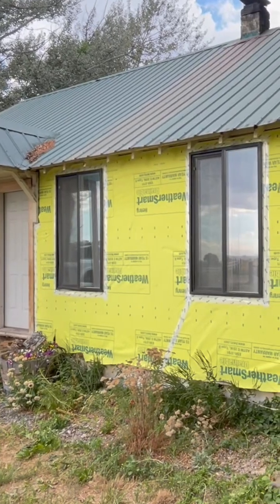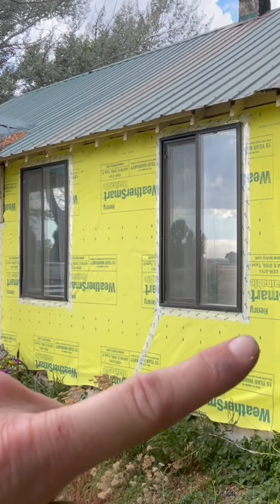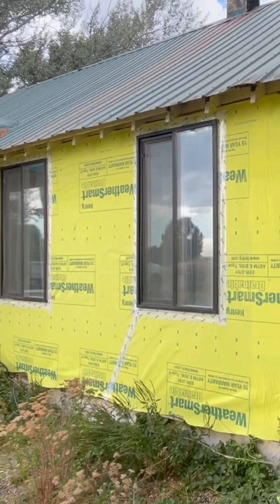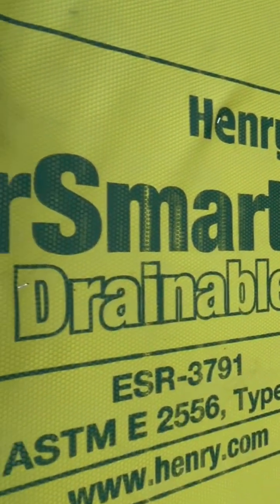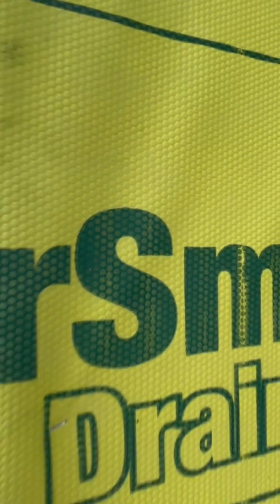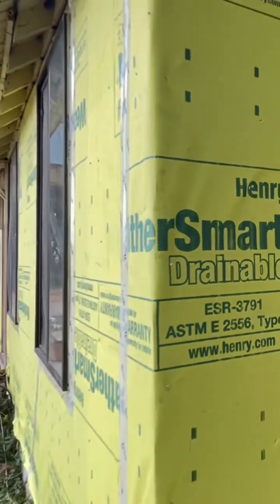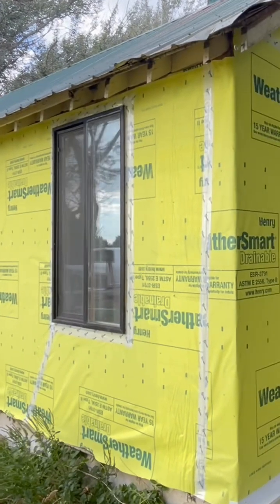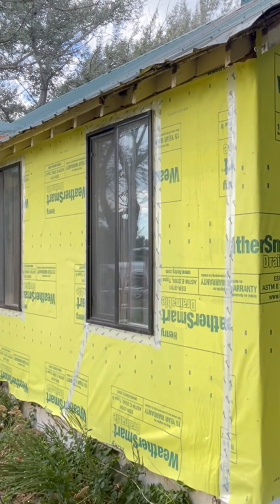Day 2 — Let’s talk Housewrap & why you should spend more on a HIGH QUALITY moisture barrier.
Maybe some builders just don't know. But there is GREAT housewrap / moisture barrier available on the market and Tyvek is NOT one of them.

This is just my opinion, but I am NOT a fan of Tyvek -- I think it is a JUNK material and if your installer is using it, you are simply wasting your money and he is cutting corners by not using a higher-quality material.

Low-quality materials, like Tyvek, are very thin and feel like a papery/plastic material, and is very easy to rip/tear.

Higher-quality materials, in contrast, are much thicker (2-3x as thick) and are more of a woven fabric-like material, and are very hard to rip.